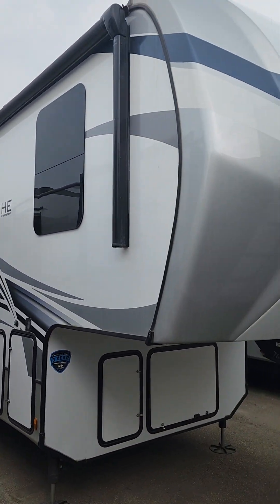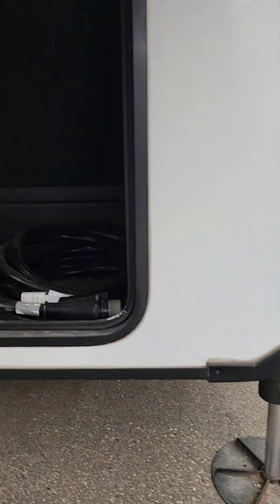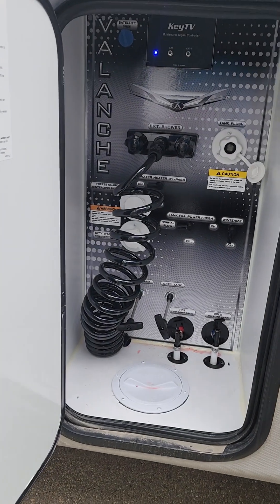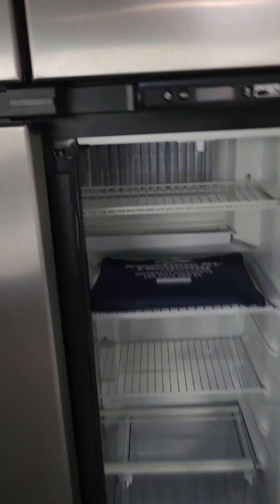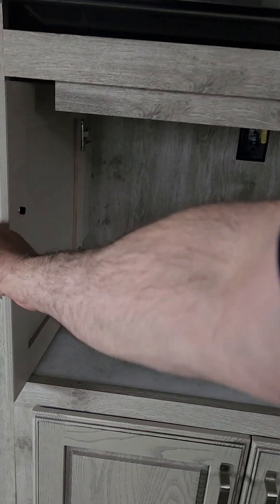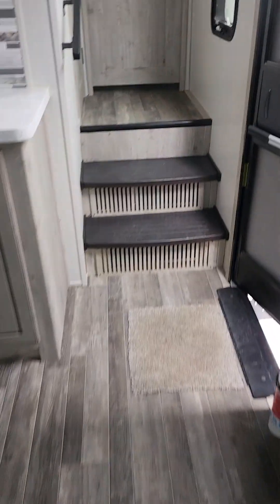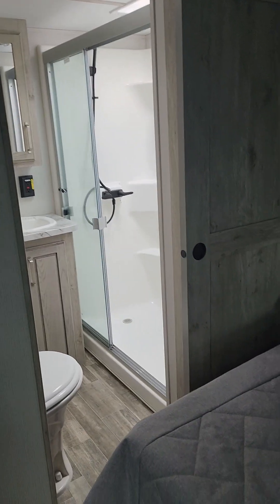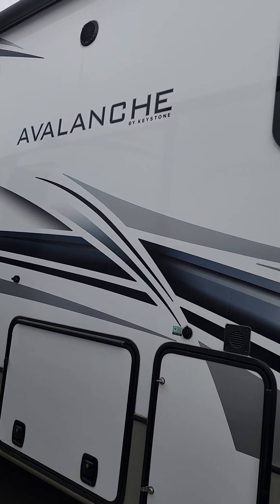2023 Avalanche 322RL